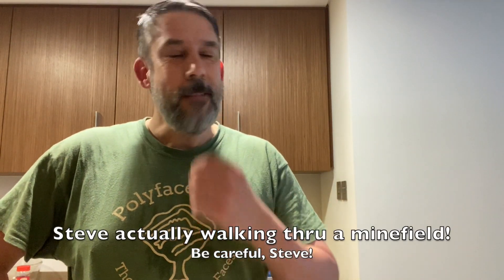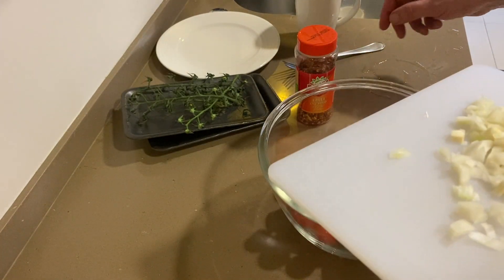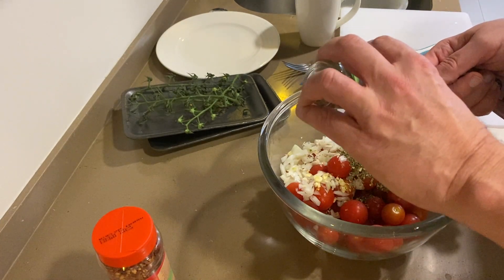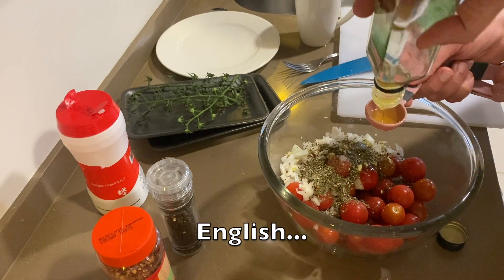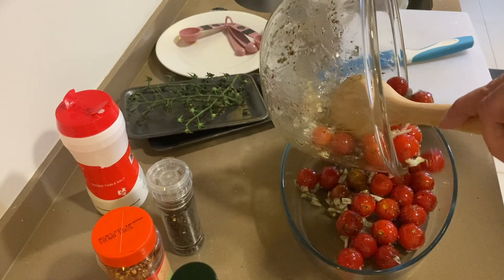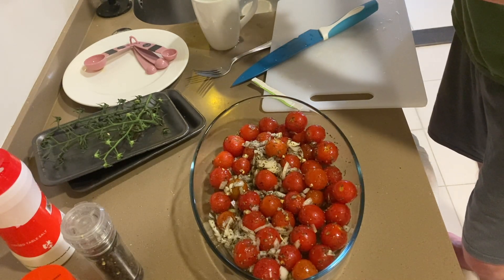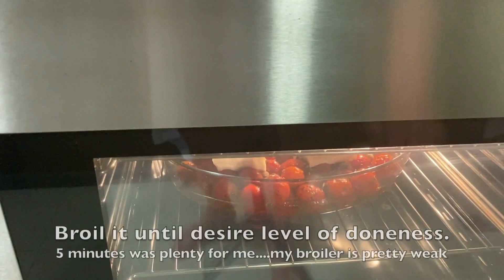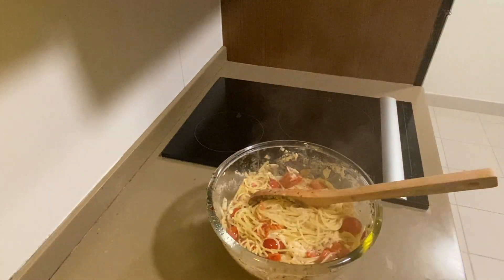Baked Cherry Tomato Feta Pasta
This came highly recommended by the Ravishing Mrs. Ritter.  It's a super simple winner!

Ingredients:
1 pound cherry tomatoes, washed
4 cloves garlic, minced
1/2 white onion, diced (or 1 shallot)
Pinch of crushed red pepper flakes (or more if you want more kick)
8 tablespoons olive oil
7 oz (200g) block of feta cheese sliced in half lengthwise
fresh basil (or 2 tablespoons dried basil)

Directions:
1.  Pre-head oven to 400F
2.  In a large mixing bowl, add tomatoes, onions, garlic, chili flakes, salt and pepper, and olive oil.  Toss to coat.
3.  Pour into a small casserole dish and top with the feta.
4.  Bake in oven for 20 minutes.  Turn on broiler and cook an additional 5 minutes (or until desired level of doneness).  Don't let the tomatoes burn!
5.  Pour into bowl with cooked pasta and toss.  Use reserve pasta water to thin it out if it is too thick.

Optional:  Skip the pasta and serve with crusty bread.